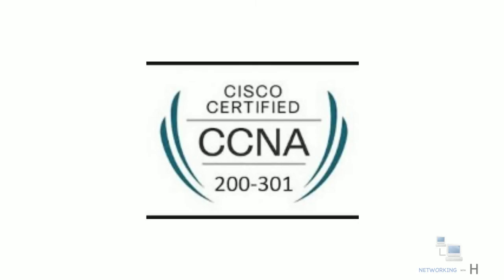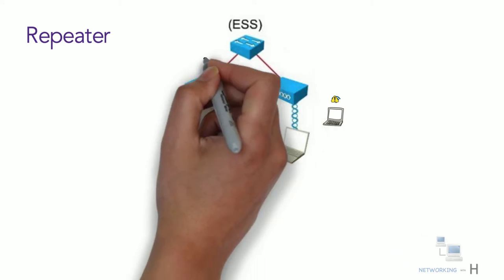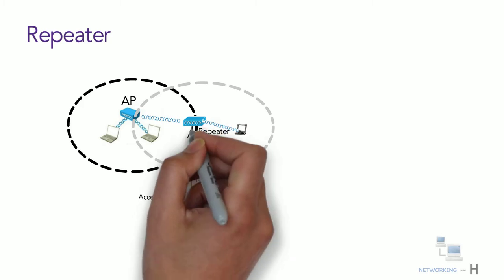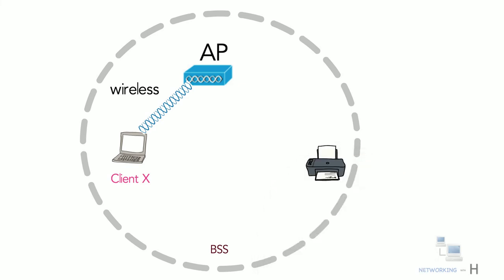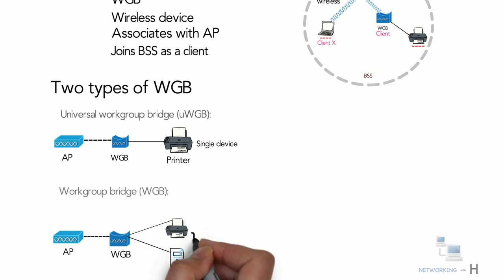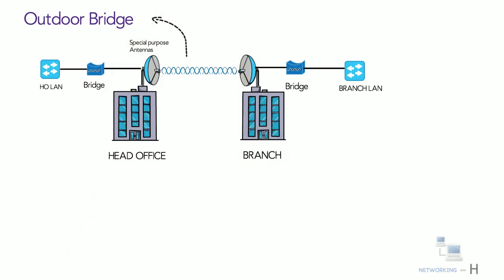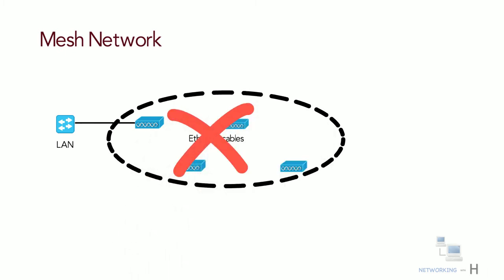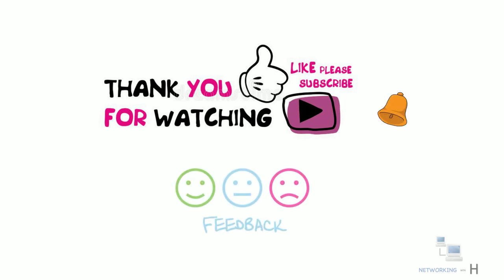Wireless principles : wlan topologies | repeater , workgroup & outdoor bridge | ccna 200-301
Please join me on UDEMY for Full CCNA 200-301 v1.1 video training course with practice exams

NEW CCNA 200-301 V1.1 FULL COURSE